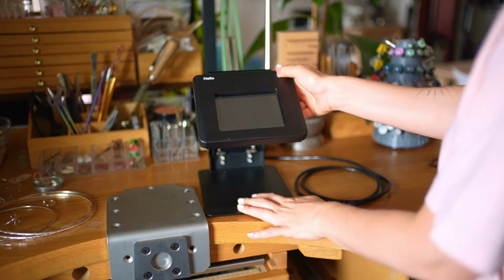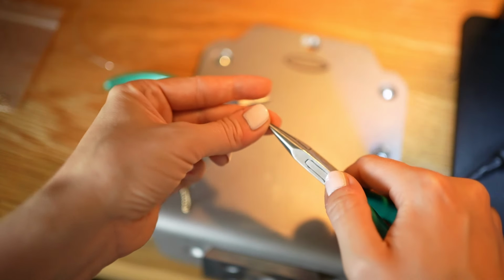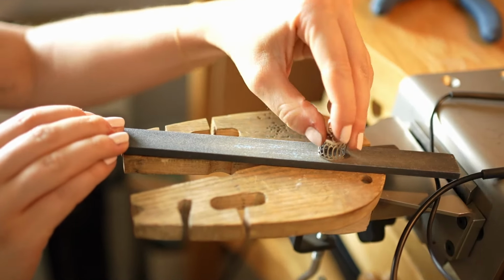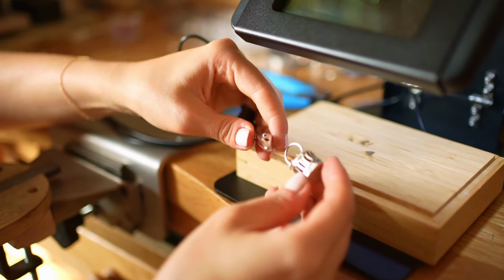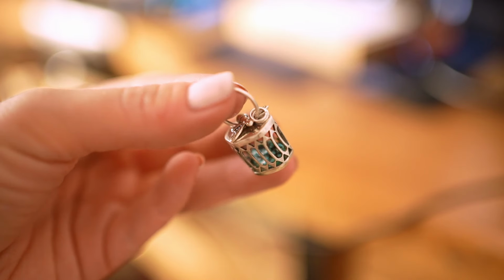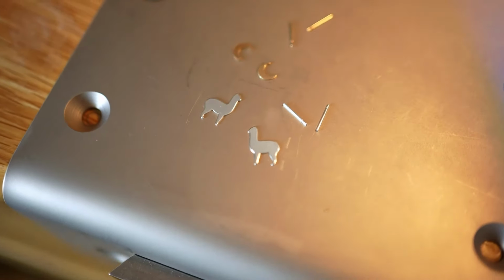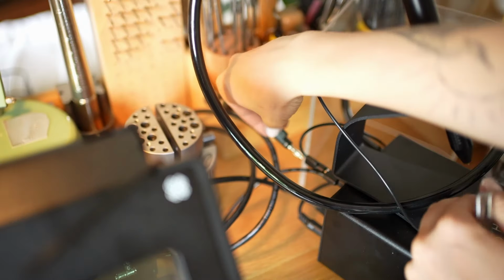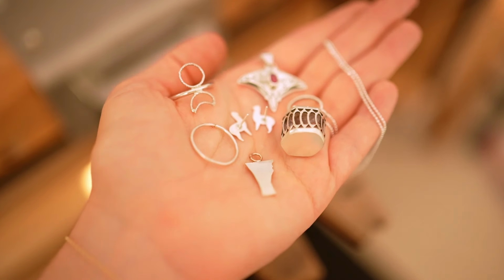How to Use JEWELRY WELDER: Repairs, Jump Rings, Welding With Gems. Helix Welder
Welcome back to a new mini series about HELIX Permanent Jewelry Welder!
As permanent jewelry is becoming more and more popular and jewelers are expanding their businesses with this tool, I wanted to show you what it is and what it can do. If you're curious about permanent jewelry, this series is meant to explain and show everything you need to know about Helix, how to use it, what are the uses (not just permanent jewelry!) and how to get started with permanent jewelry business. I hope these videos will help you! If there's anything you're curious about, make sure to ask your questions in the comments, I will do my best to respond.
Today I want to see what this micro welder can do and if it can replace soldering?? There are some tricky jobs, where you can no longer use heat or when setting up multiple elements for soldering seems impossible and today I'm sharing several projects that hopefully will show you this tool's capabilities and answer your questions :)

Thank you so much @PepetoolsUSA for this fantastic partnership and awesome collaboration! Make sure you check out Pepe's tools I'm using in this video below, especially their rolling mills :)

Find out more about becoming a Patron and ways to support the production of the videos

⭐️ LET’S CONNECT!